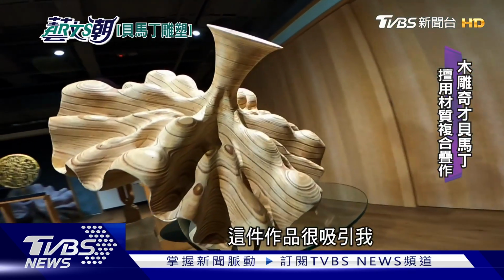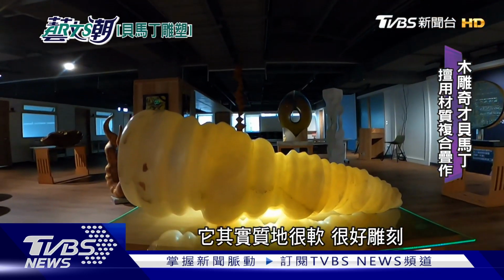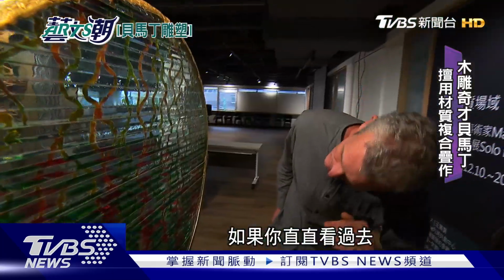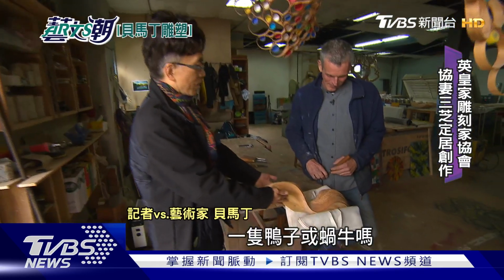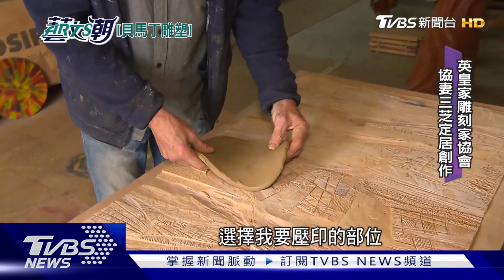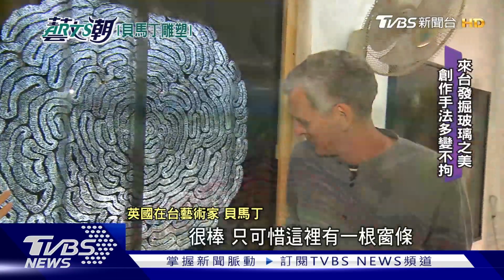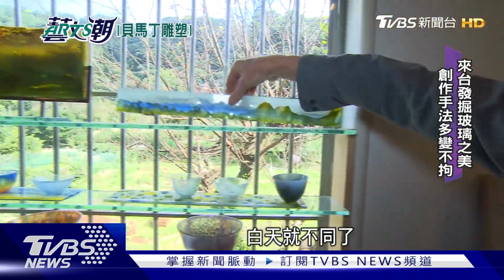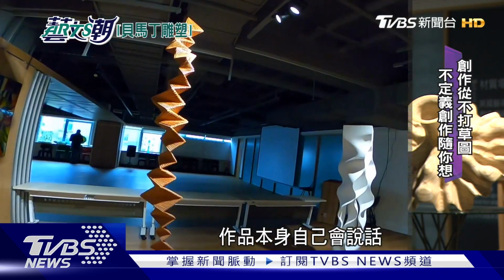【藝文潮】英國藝術家愛台灣 貝馬丁以三芝為家｜TVBS新聞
在台灣住了10多年、娶了台灣太太的英國藝術家貝馬丁，在三芝的山上創作出奇異奔放的木雕作品和彩色玻璃。帶您欣賞這位雕塑奇才的異想天地。